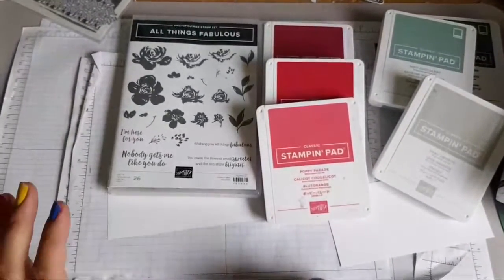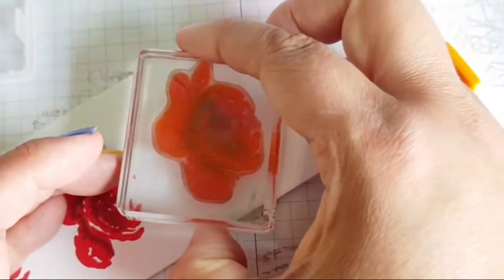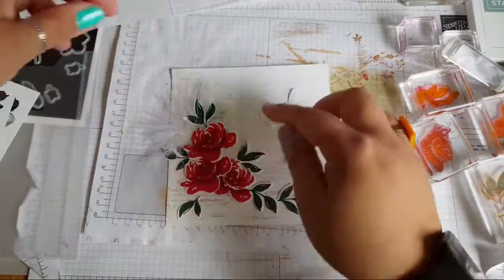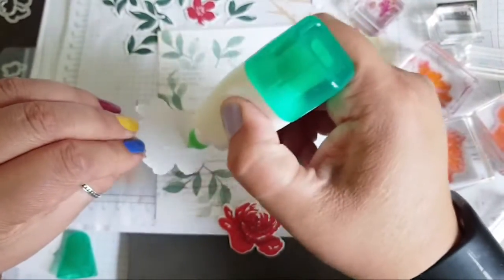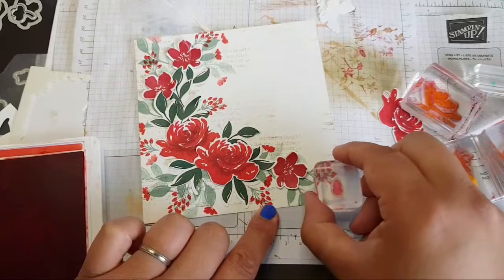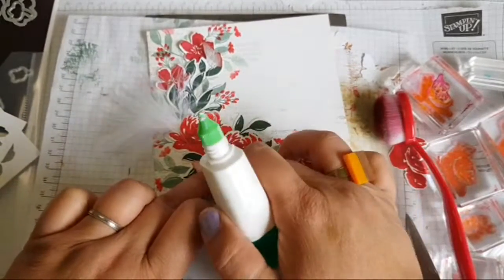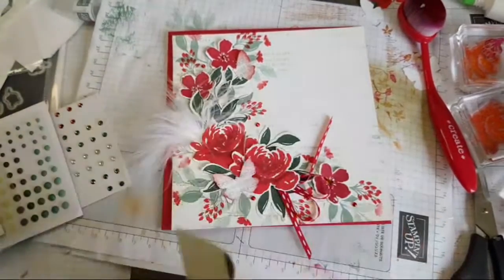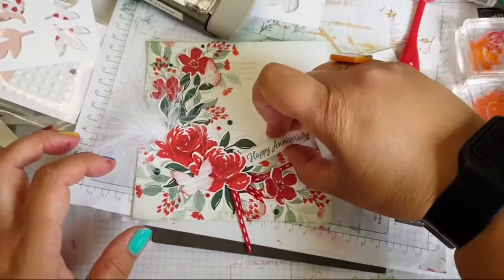🔴Ruby Wedding Anniversary Card, 40th Stampin Up